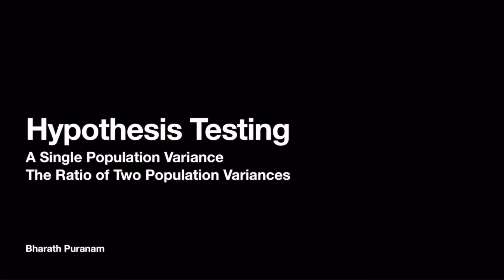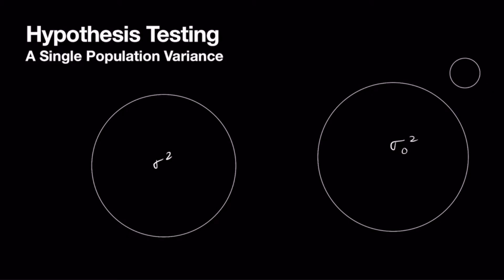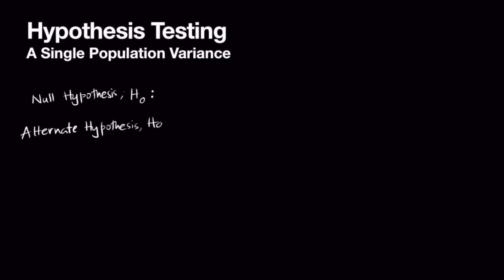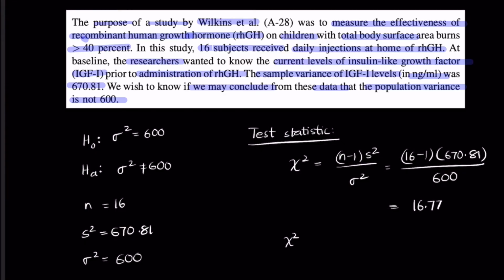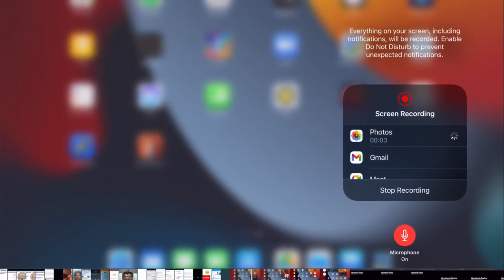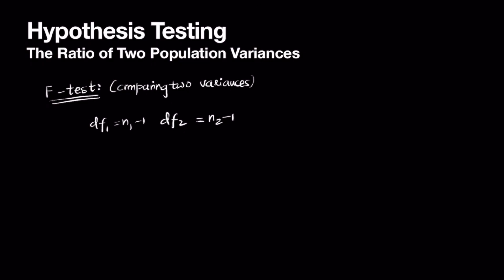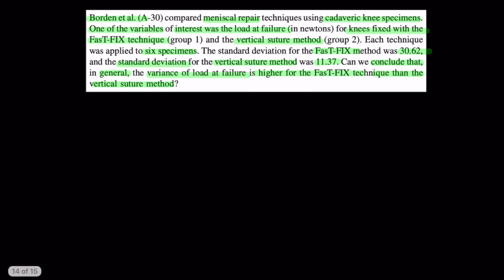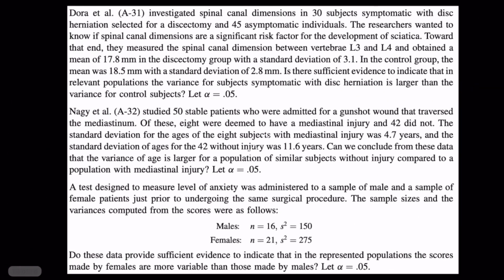Hypothesis Testing: Single and Two Population Variances | Fundamentals of Biostatistics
This lecture talks about Hypothesis testing of single and ratio of two population variances.

Chapters:
0:00 Introduction
0:18 Hypothesis Testing: Single Population Variance
5:19 Chi-Square Distribution/Test
9:06 Example Problem
16:44 Hypothesis Testing: Ratio of Two Population Variances
18:02 F-test
21:35 Example Problem